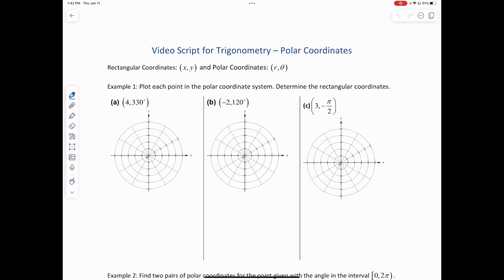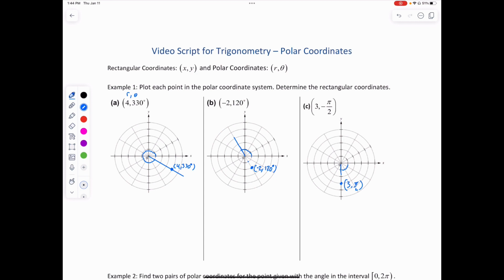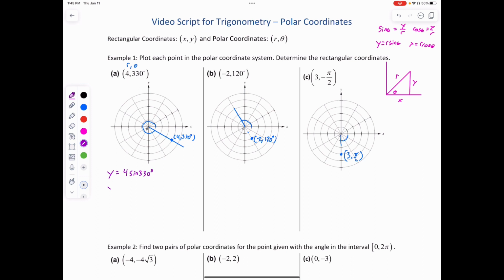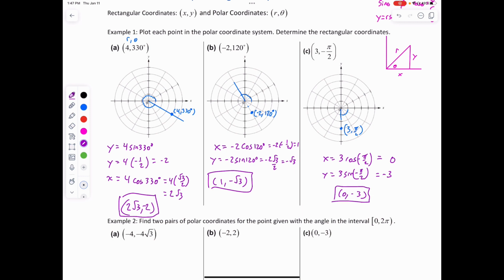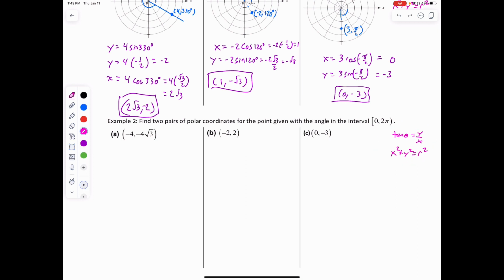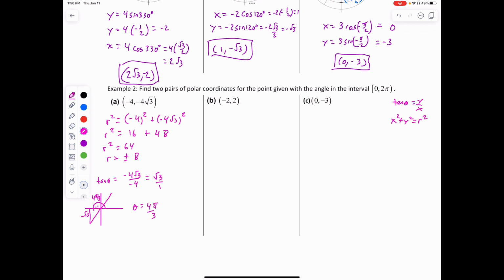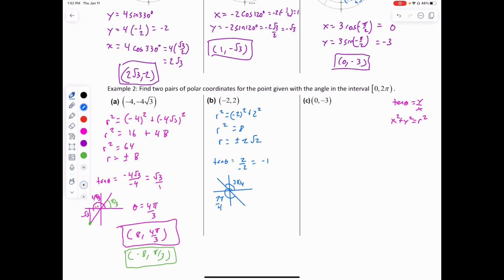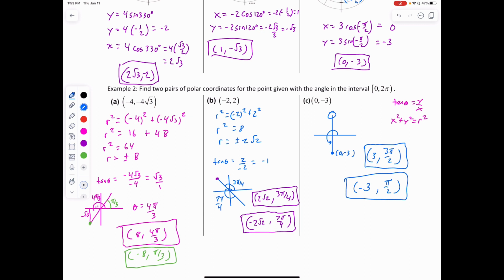Trigonometry 12: Polar Coordinates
In this video, we talk about representation of a point in polar coordinates, and translating back and forth rectangular coordinates to different sets of polar coordinates, including one with a negative radius.
0:00 Introduction
0:33 Example 1A
1:14 Example 1B
1:38 Example 1C
1:58 Rectangular Coordinate of Example 1A-C
5:20 Example 2A
9:05 Example 2B
10:34 Example 2C